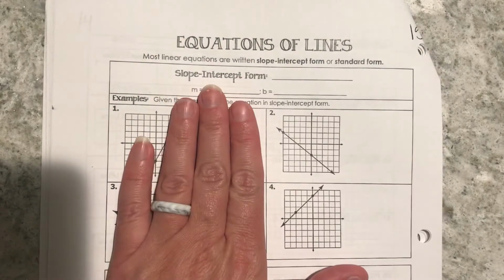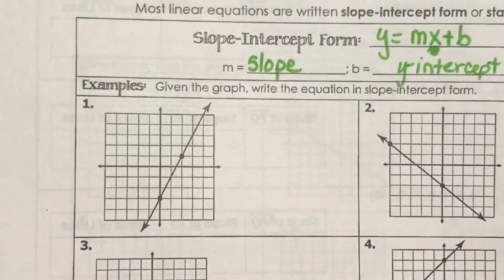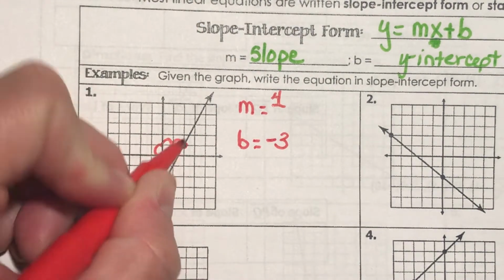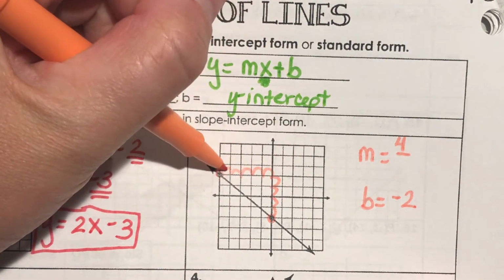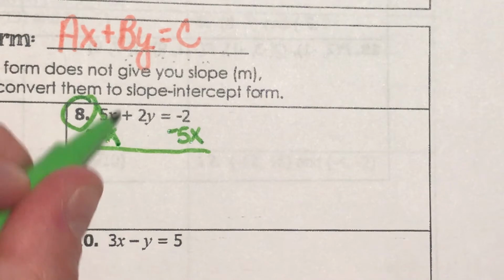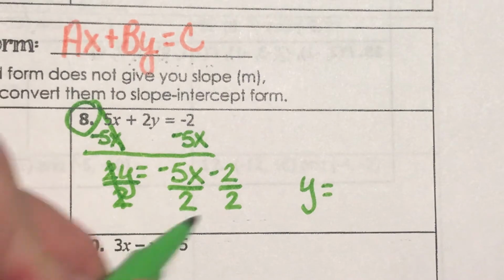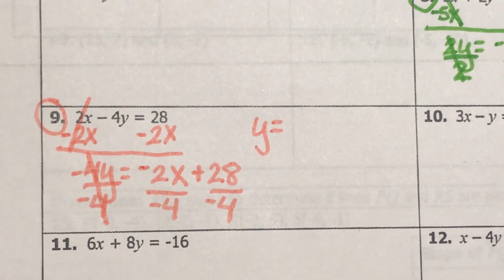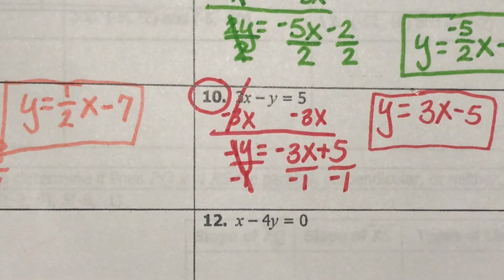Algebra Review (Nov 5)